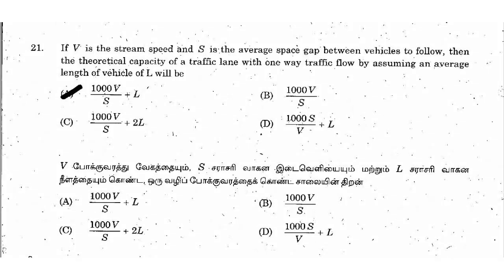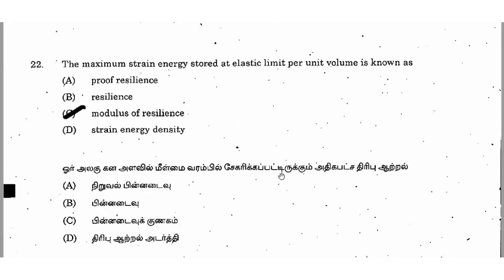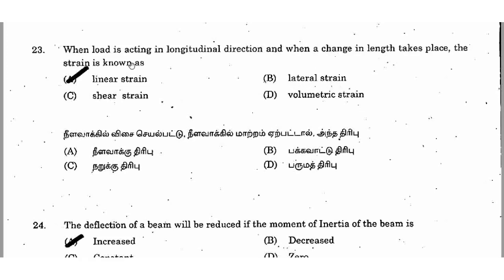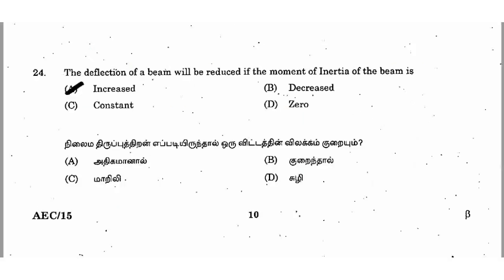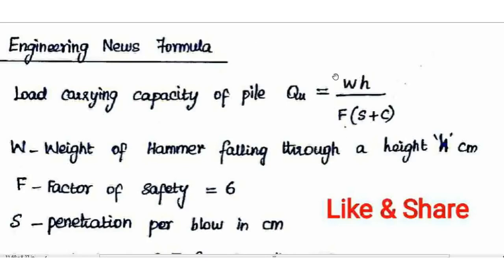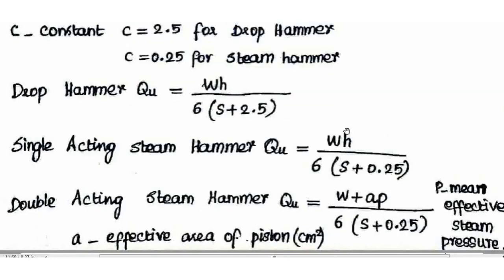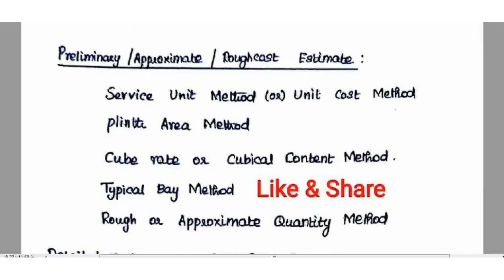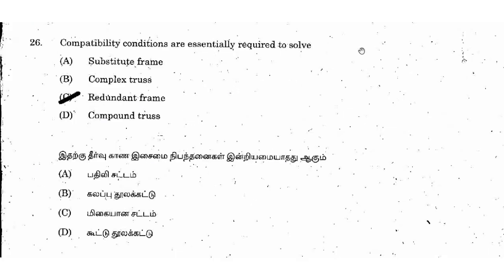TNPSC AE Civil Question Paper 2015- 4 - Preparation in Tamil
TNPSC AE civil preparation in tamil 2022 by solving previous year questions. tnpsc ae civil previous year question paper  2015 is discussed in tamil. Engineering News Formula, Strain energy, Statically determinate and indeterminate structures and Types of strain are discussed elaborately in tamil